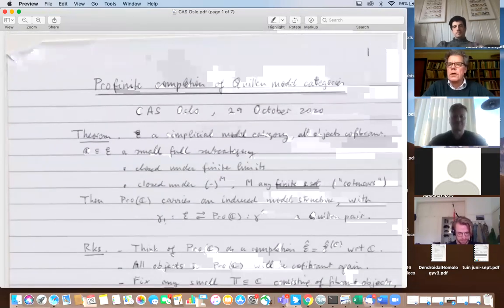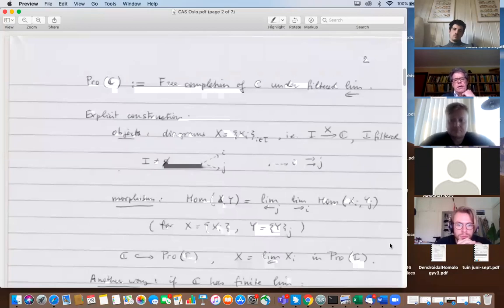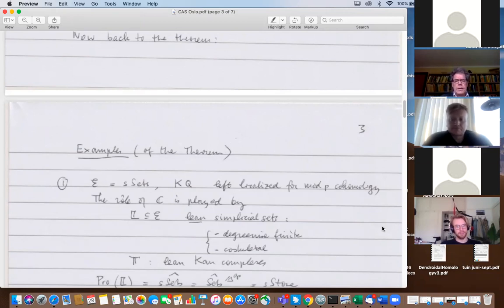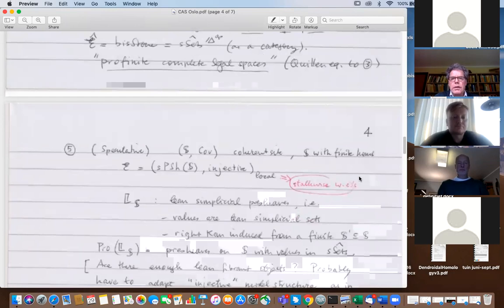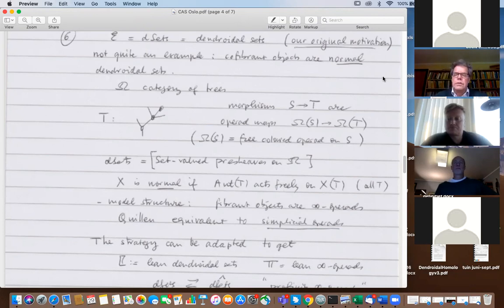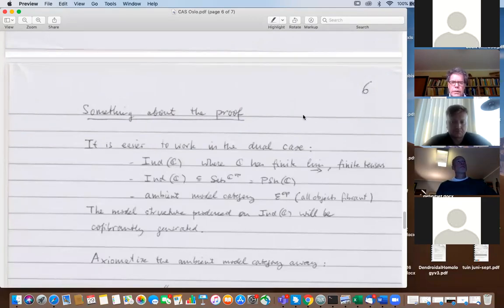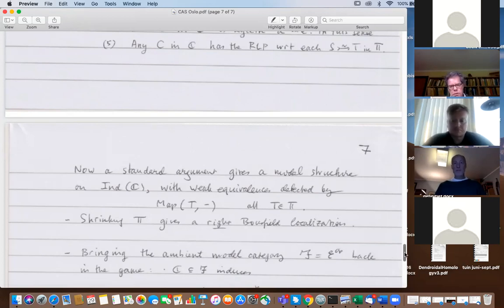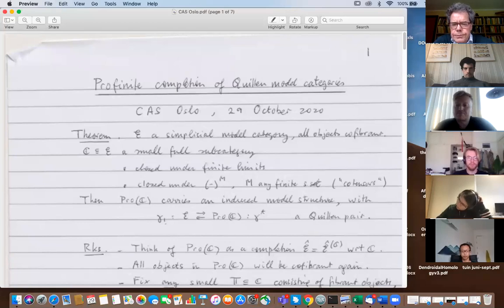Ieke Moerdijk: Profinite completion of Quillen model categories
We describe a general method for obtaining fibrantly (sic) generated model category structures on Pro-categories. As special cases, we obtain known structures such as the ones of Morel and Quick, as well as new ones such as a model category of profinite infinity-categories, resp. profinite complete Segal spaces, profinite infinity-operads and dendroidal profinite complete Segal spaces.

The talk is based on joint work with Thomas Blom.